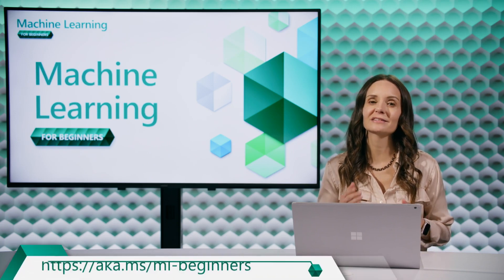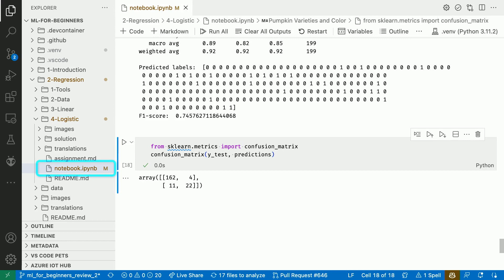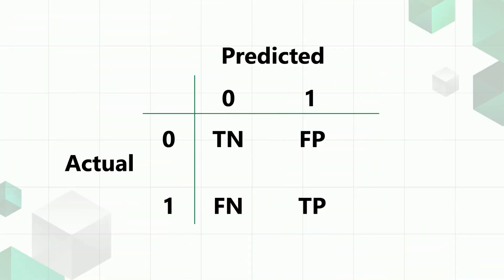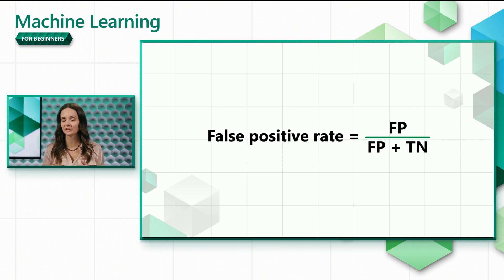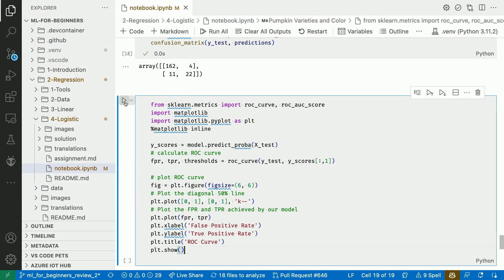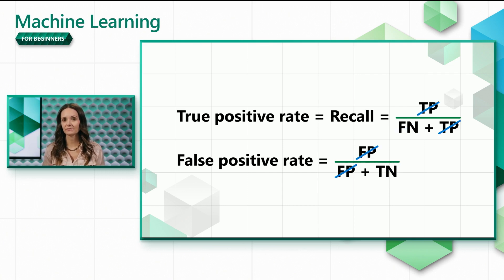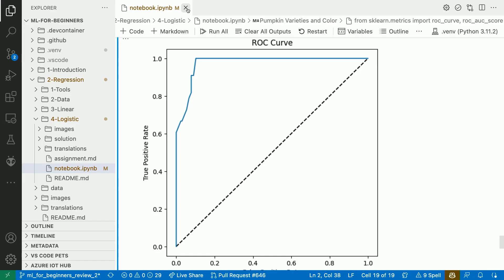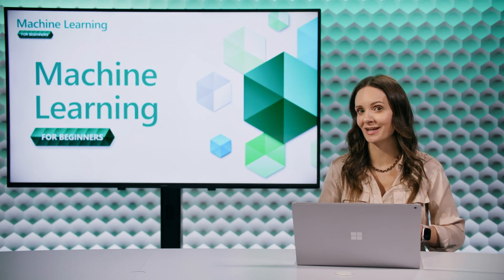Analyzing Logistic Regression Performance with ROC Curves [Part 17] | Machine Learning for Beginners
Join Bea Stollnitz, a Principal Cloud Advocate at Microsoft, as she teaches you how to analyze the performance of your logistic regression model using ROC (Receiver Operating Characteristic) curves. We'll be using these to evaluate the Logistic regression classifier built in the previous video using our pumpkin data set 🎃.

What you'll learn:

✅ What a ROC curve is
✅ How a ROC curve helps in evaluating binary classifiers
✅ How a ROC curve relates to a confusion matrix

Bea will guide you through the process of creating an ROC curve using Python in a Juypter Notebook and how to interpret its results to gain insights into your model's performance.

0:00 - Intro
0:17 - What is an ROC curve?
0:37 - The notebook we are working on
0:55 - Definition of an ROC curve
1:29 - Choosing a new threshold for logistic regression
2:21 - Plot ROC using multiple classification thresholds
2:43 - Create an ROC curve in code
3:00 - The shape of an ROC curve
3:38 - Reading an ROC curve
4:10 - Calculate the area under the ROC curve